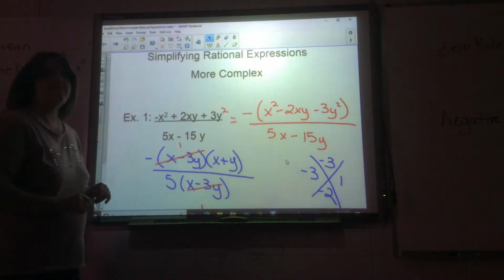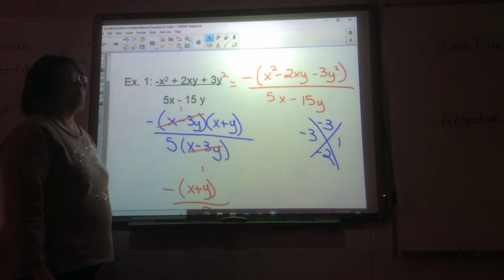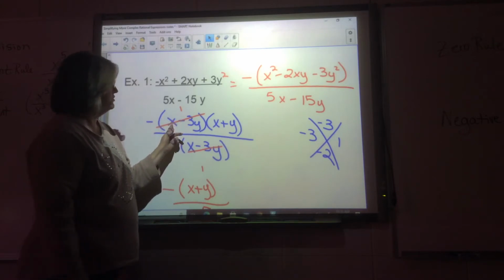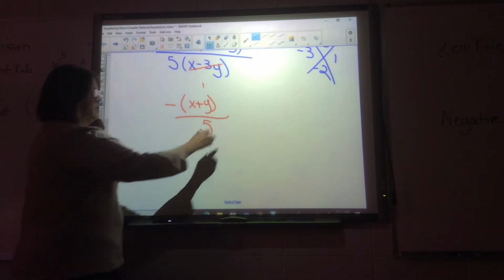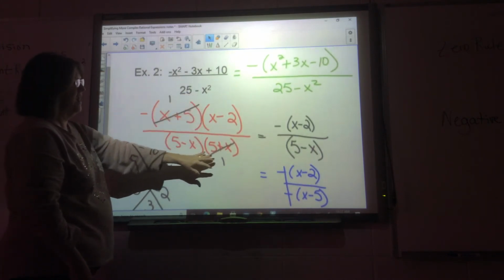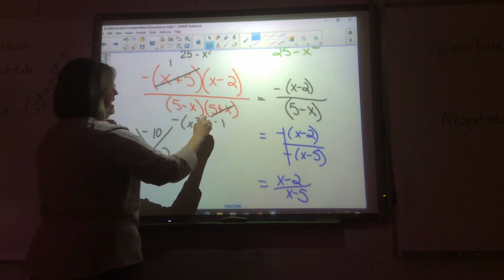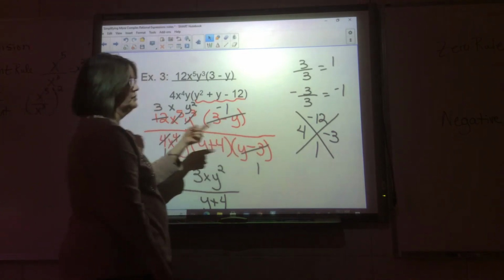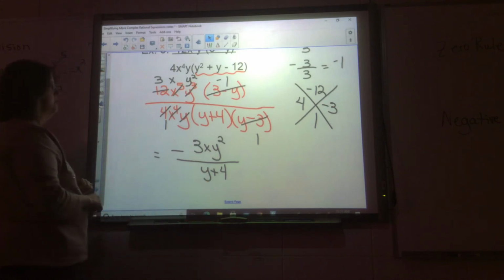Simplifying More Complex Rational Expressions